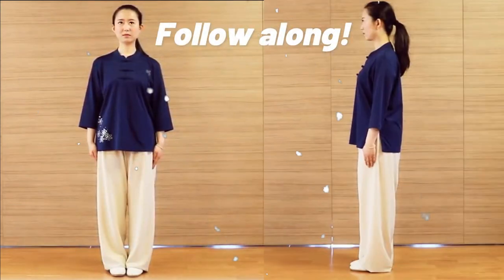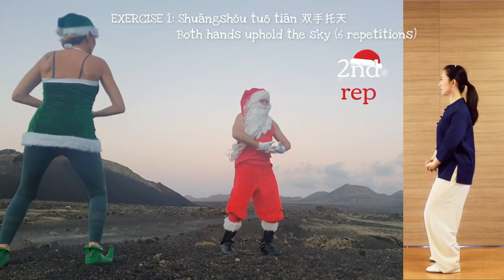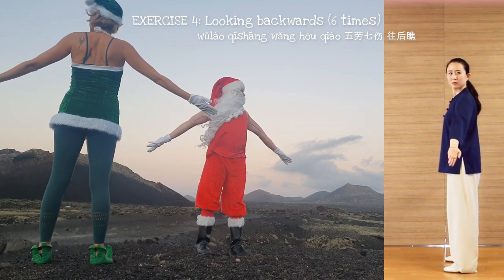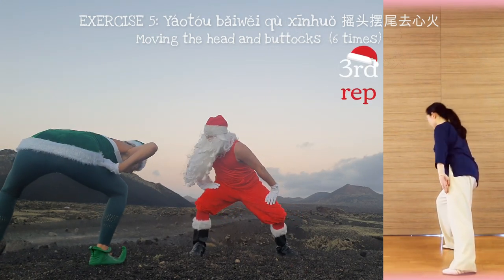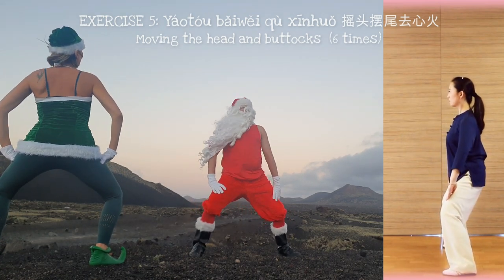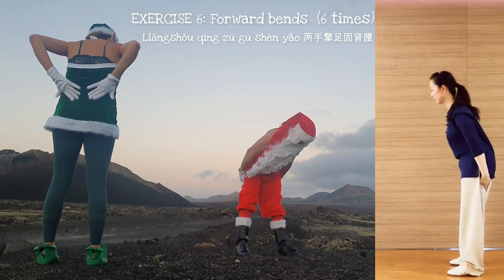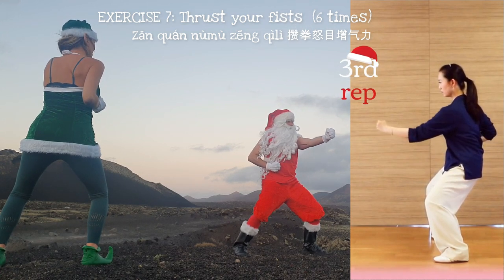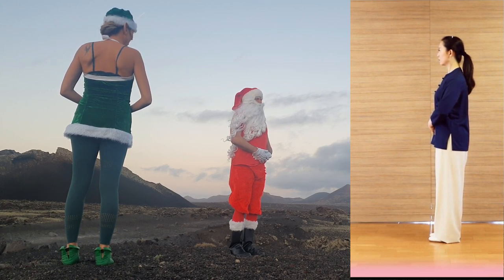Eight Brocades Qigong with Santa Claus | FOLLOW ALONG in realtime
Have I uploaded this video one month too late, or 11 months too soon?

This Qigong video is intended to be followed along! It takes a mere 12 minutes total, a minimal amount of time to make yourself feel great.

Don't mind if your moves aren't perfect. Santa's elf is trying this for the first time with you, and she's not embarassed having her imperfections filmed and on YouTube, because she is focused on putting this into action.

Even Santa makes some minor mistakes. See if you can spot them!

Better to try something imperfectly and learn by trying, than to be paralyzed and postponing eternally by a need for perfection. So get off your ass and FOLLOW ALONG!